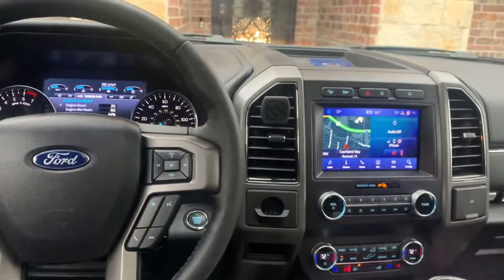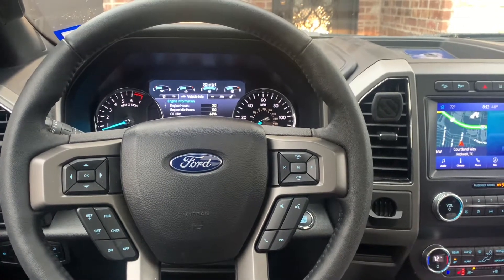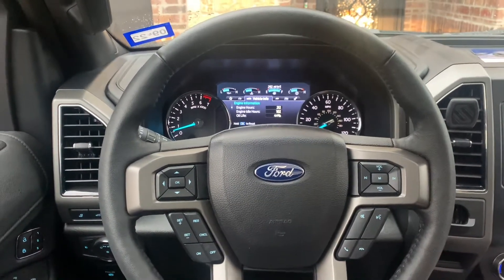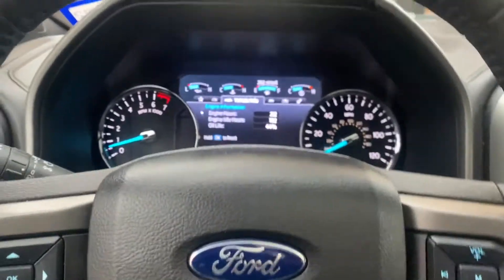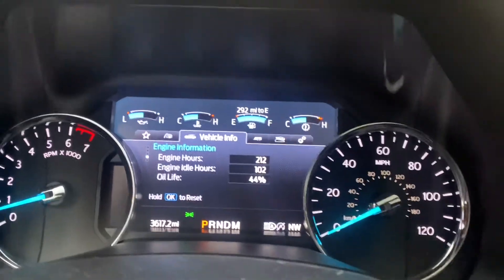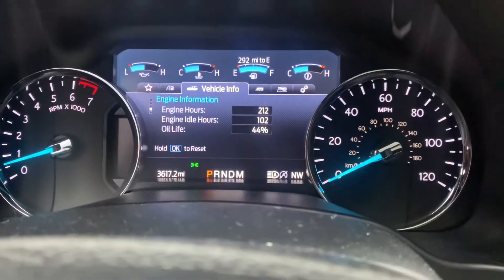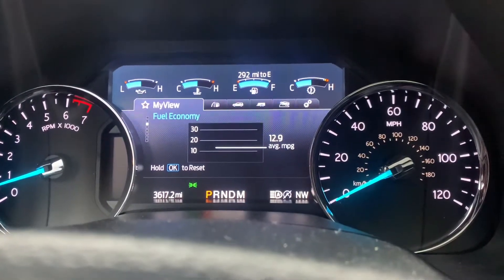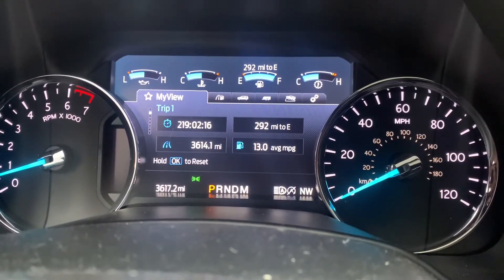2020 Ford Expedition 208A XLT review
2020 Ford Expedition XLT 208A review ( first 4000 miles ) 🤔🤔🤦‍♂️